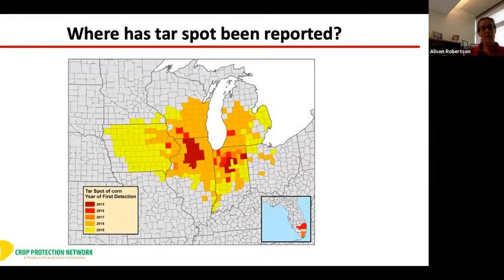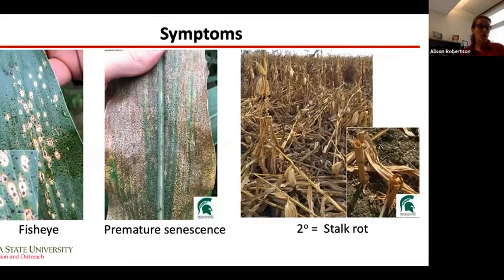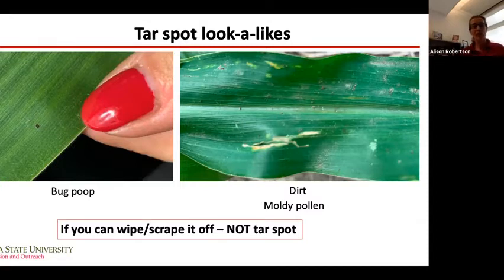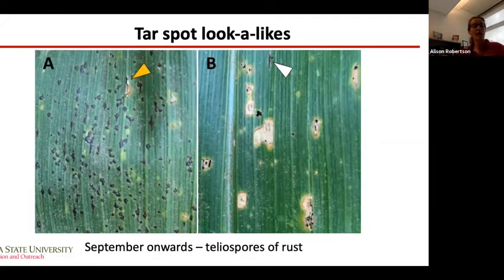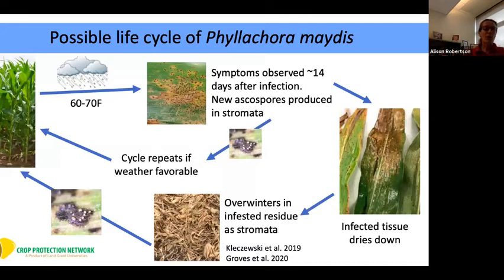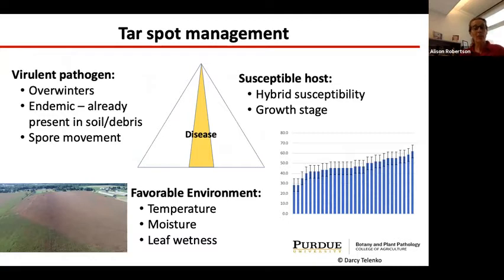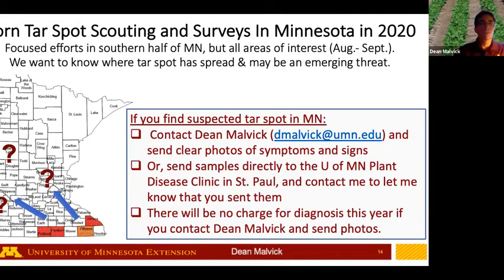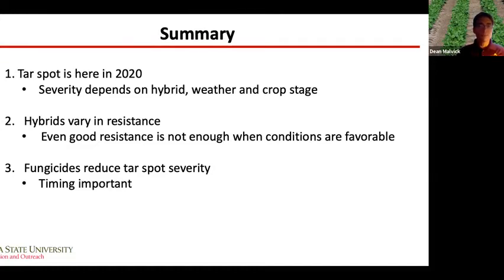Essential Row Crop Management II - Tar spot in corn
Alison Robertson, Professor and Extension Plant Pathologist, Iowa State University Extension and Outreach and Dean Malvick, Extension plant pathologist, University of Minnesota present Tar spot - Identification and management.

This webinar was first in a four-part series brought to you through a collaboration between Iowa State University Extension and Outreach and University of Minnesota Extension.